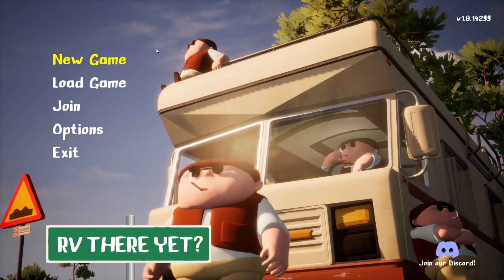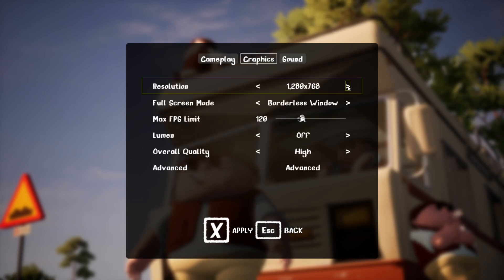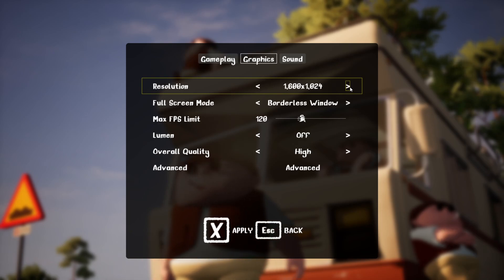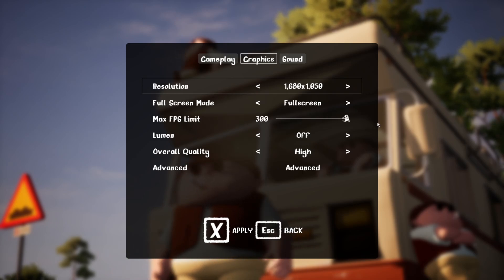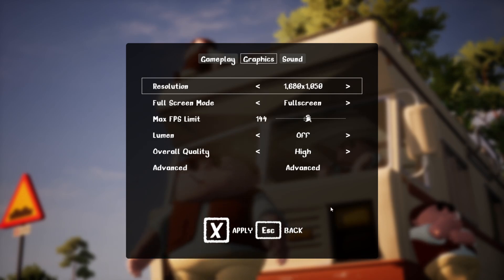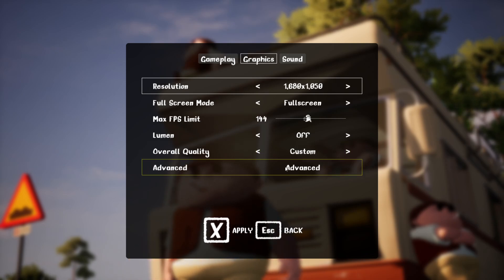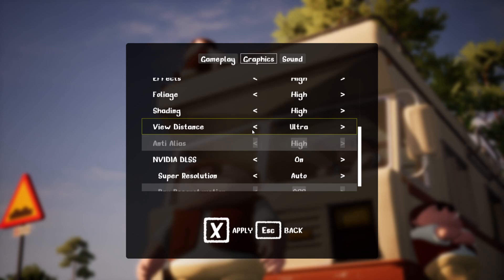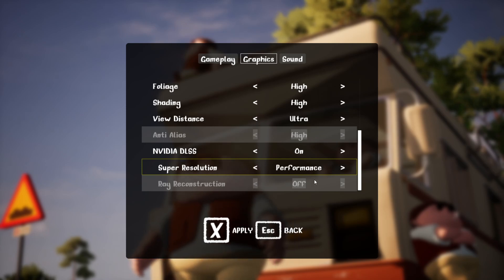How to Fix Lagging in RV There Yet? (Best Settings)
Hello in this video I will show: How to Fix Lagging in RV There Yet? (Best Settings)